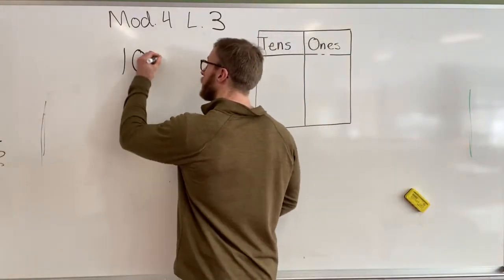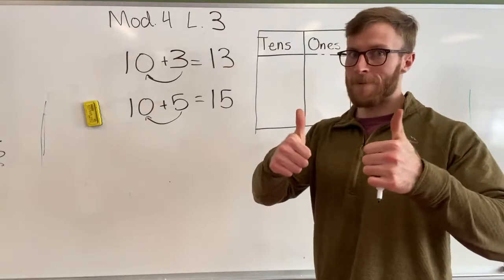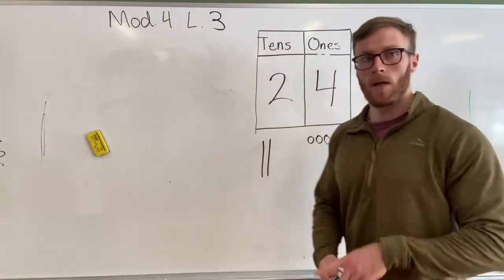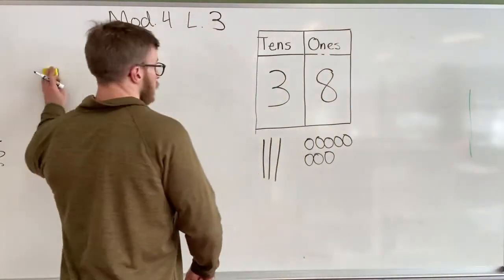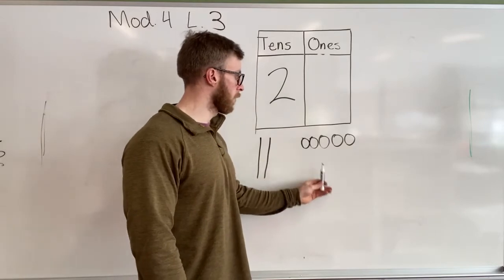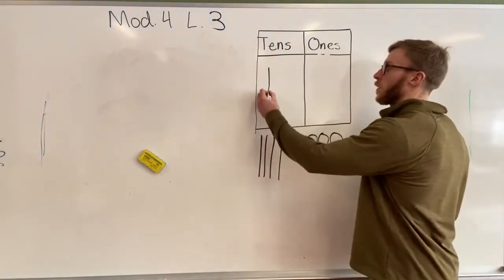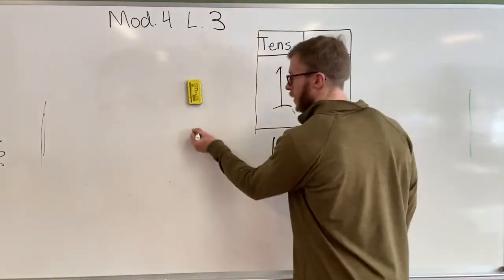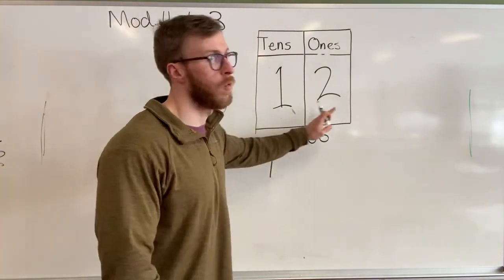1st Grade EngageNY Math - Module 4 Lesson 3 Interpret two-digit numbers as either tens and some ones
1st Grade EngageNY Math - Module 4 Lesson 3 Interpret two-digit numbers as either tens and some ones or as all ones.